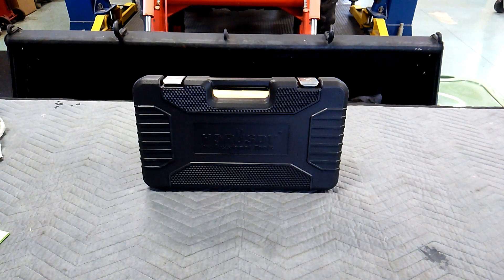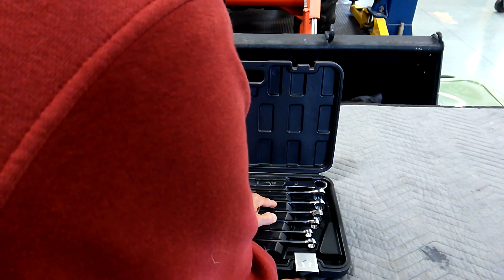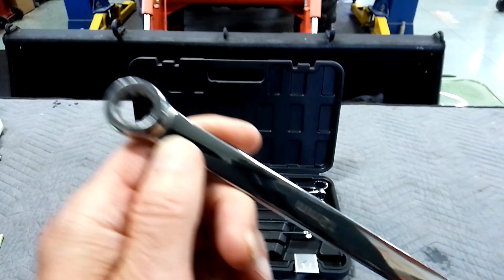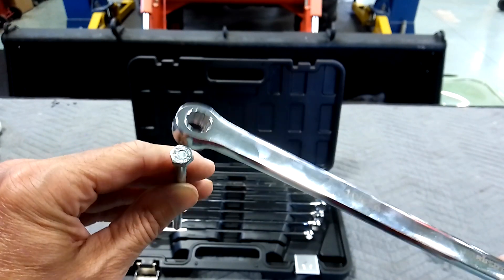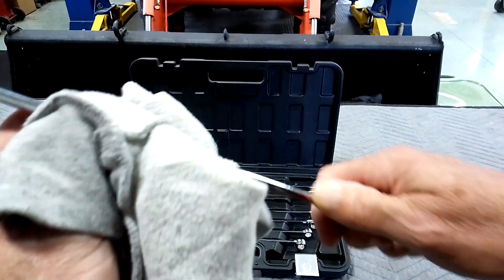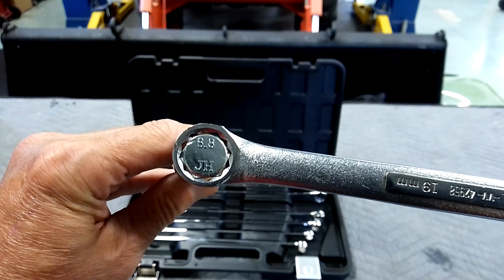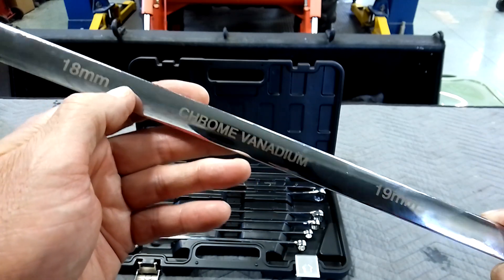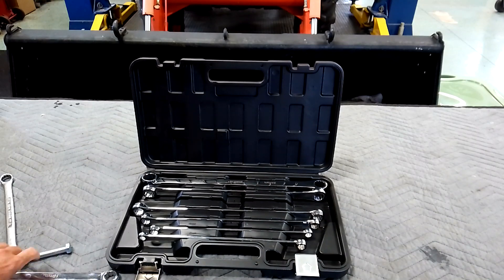horusdy double box long pattern wrench set episode 3,should you buy a low end set!!